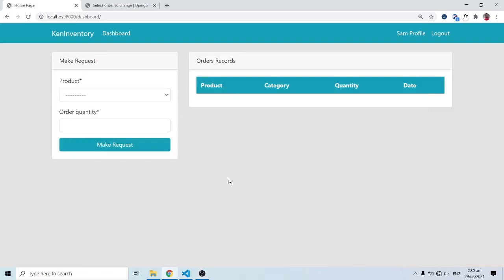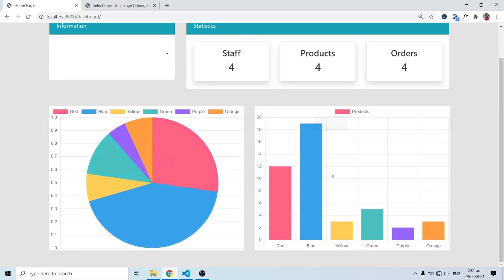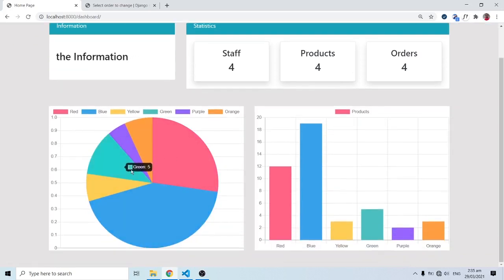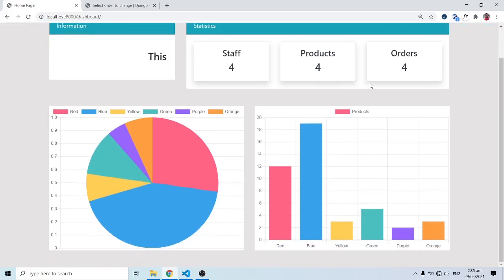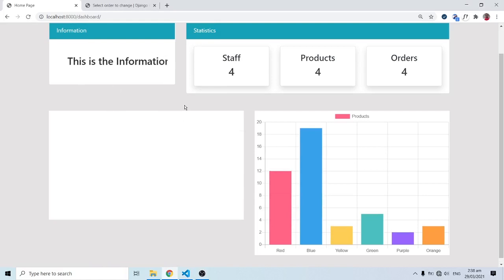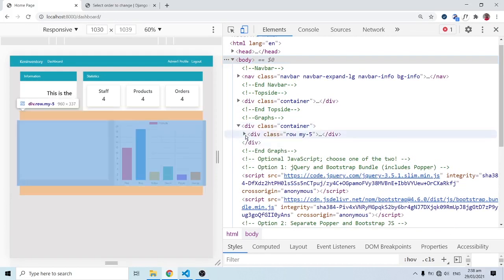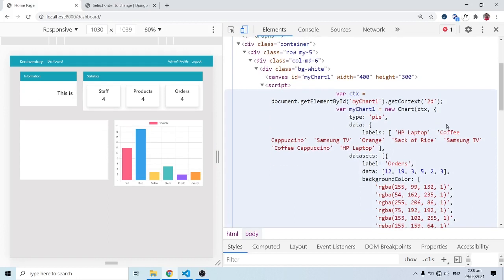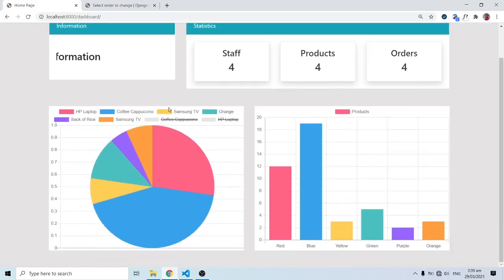Charts and Data Visualization | Django Inventory Management System Web Application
In this video, we will look at the charts on our main html template. We will lean how to add logic into our program for data visualization on the charts. Also the code for the templates are included